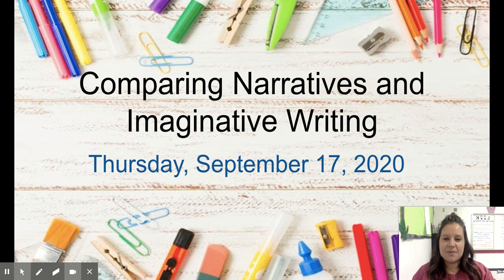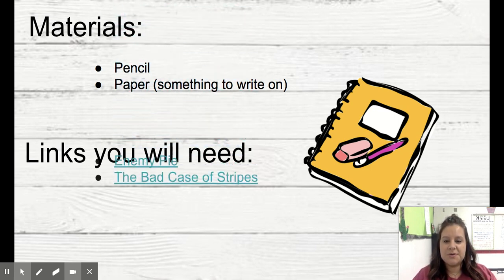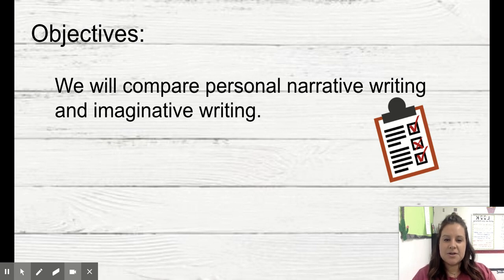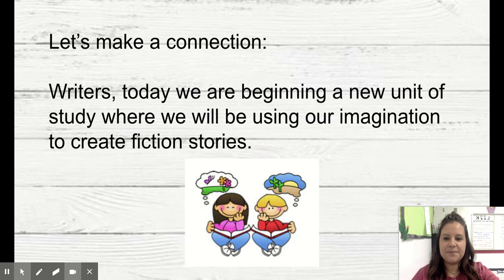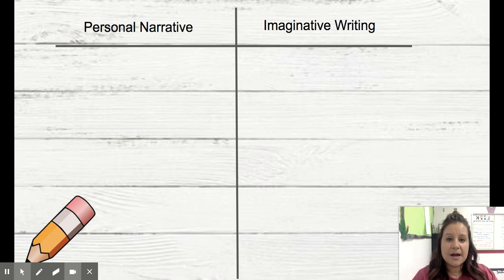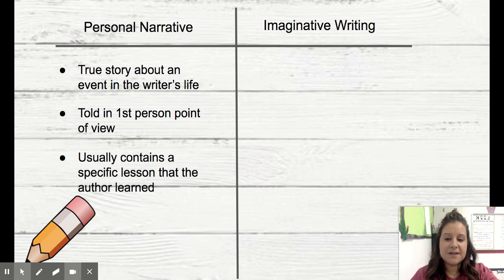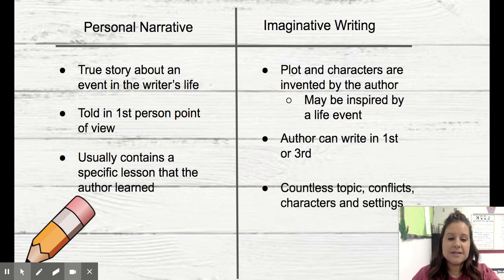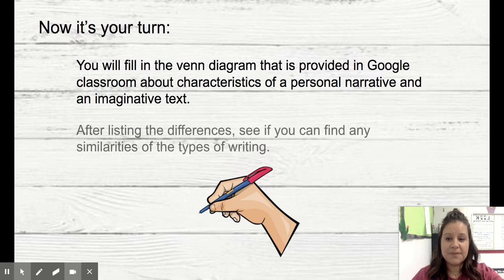Comparing Narratives and Imaginative Writing - Google Slides